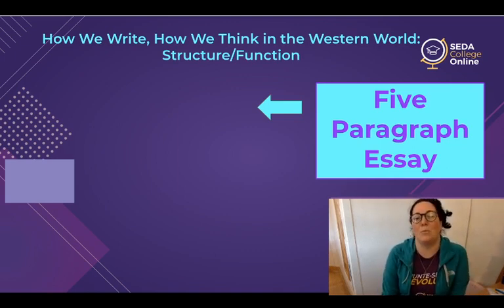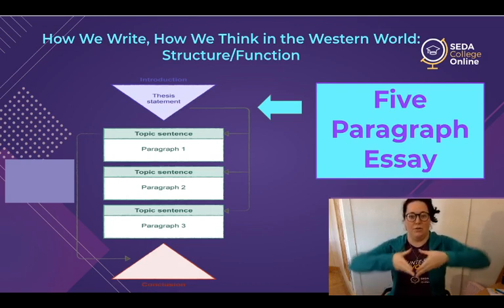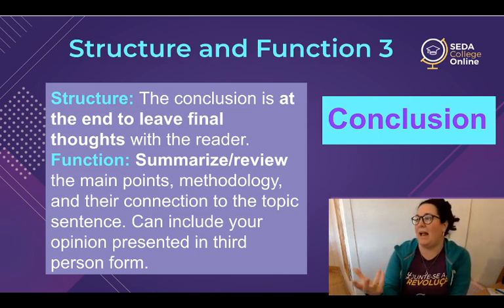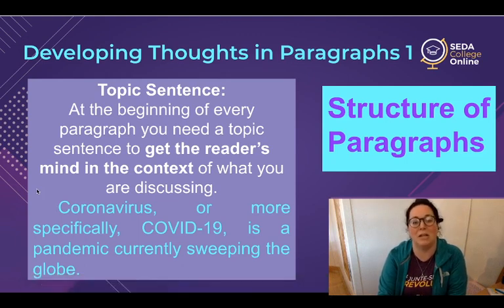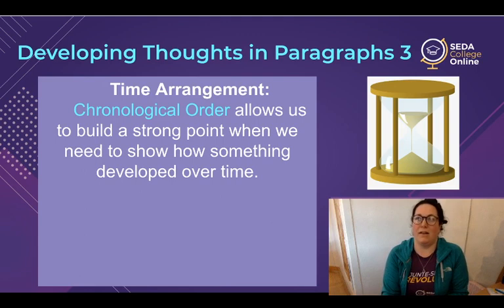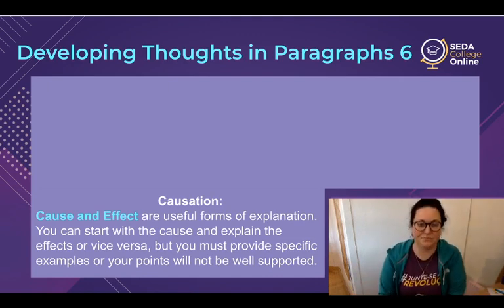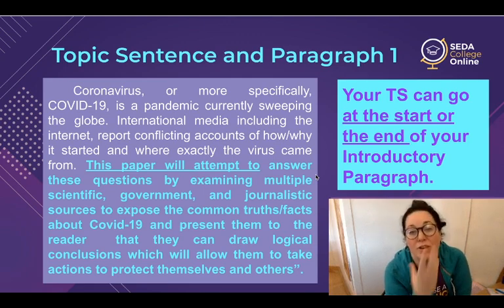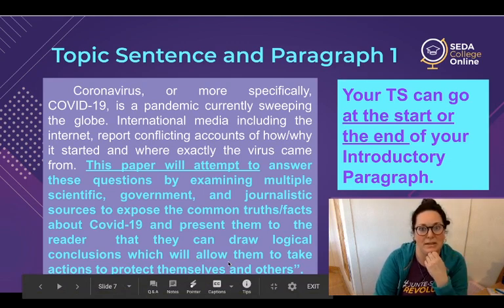SEDA College Live - Advanced 17/04